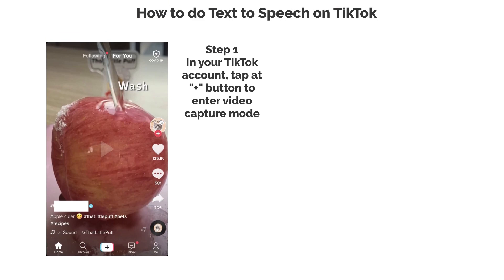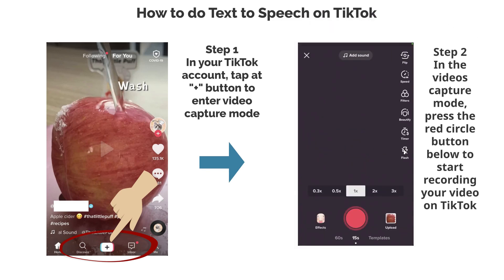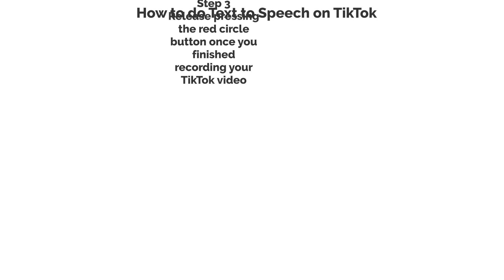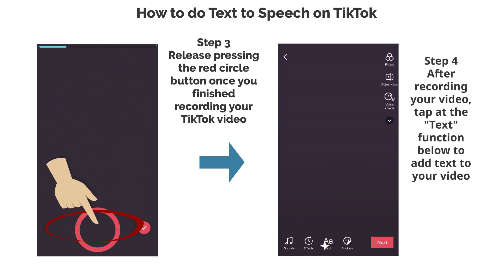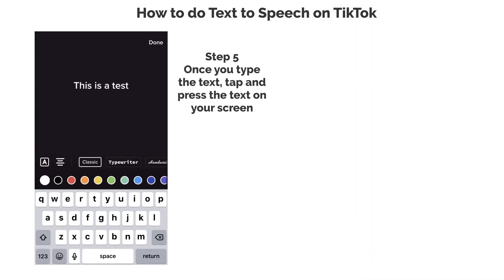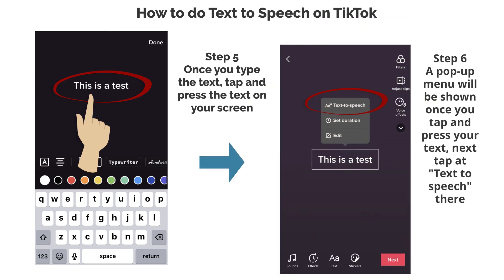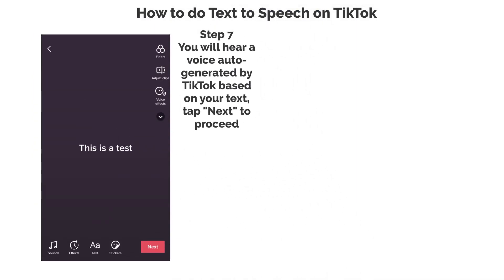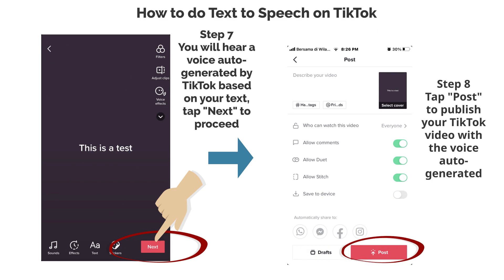How to do Text to Speech on TikTok (Create Auto-Generated Voice)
If you have been posting videos on TikTok, you would probably like to explore other functions in TikTok that can further enhance your TikTok video so that it could stand out more. One of the interesting function you can use is the Text to Speech function. You can now add a voice to your video that can be auto-generated based on the text you add to your TikTok video. This will add a commentary feel to your video and it will make it more appealing to your TikTok followers. Here we are going to show you the steps on how you can generate the voice by using the text to speech in your TikTok application.